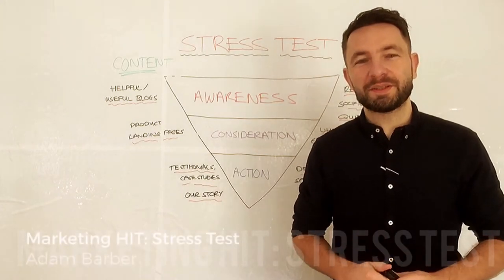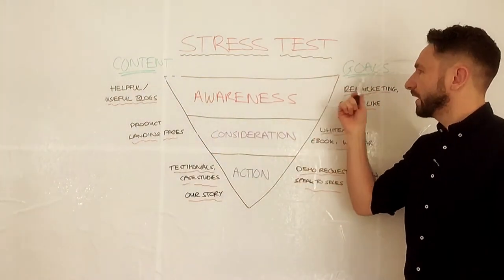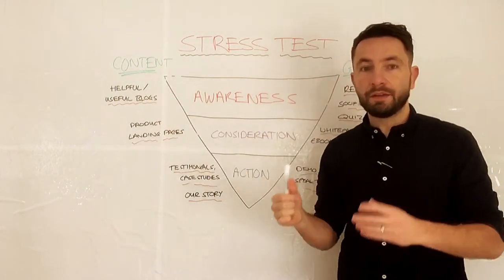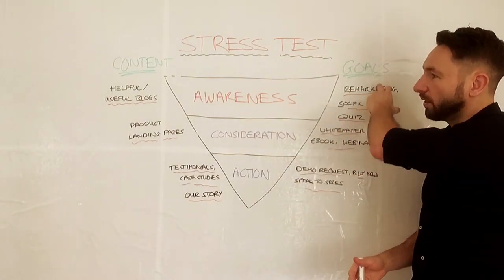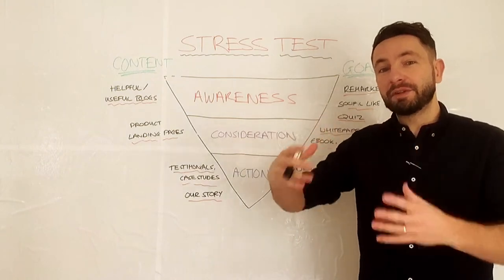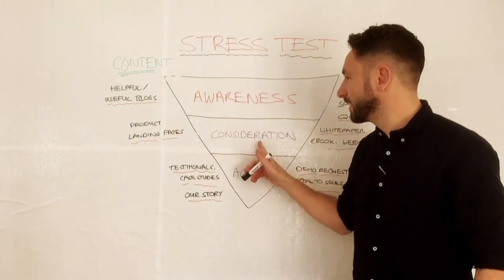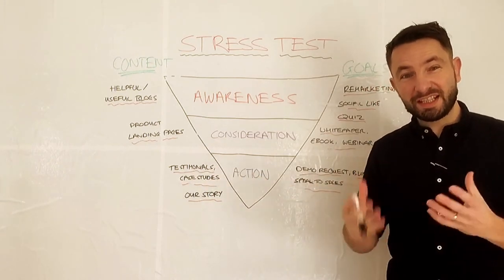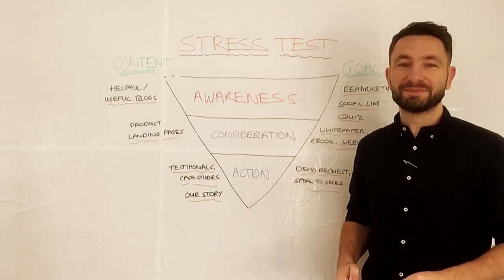Marketing HIT Stress Test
In the first episode of our rough and ready video series, Marketing HIT, we walk through a simple but effective framework for finding gaps in your content marketing strategy.
Content marketing can be effective at every stage or the sales funnel from Awareness and Consideration through to Action and Advocacy. But there are opportunities in even the most sophisticated and comprehensive strategies.
By looking at the editorial, video and design content at each funnel stage, marketers can use their creative and strategic talents to add new content or improve their existing assets. They can also interrogate their conversion goals, ensuring they have measurable, relevant and compelling actions for users to take throughout the buyer journey.